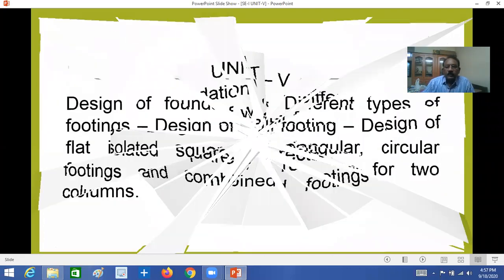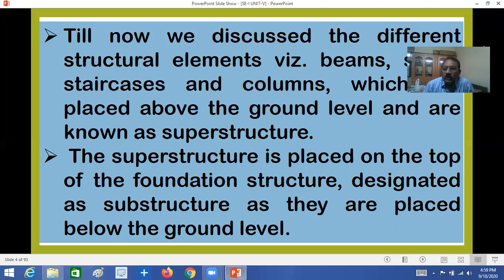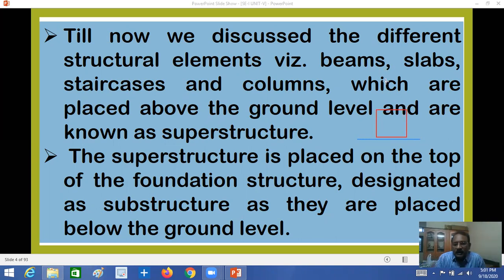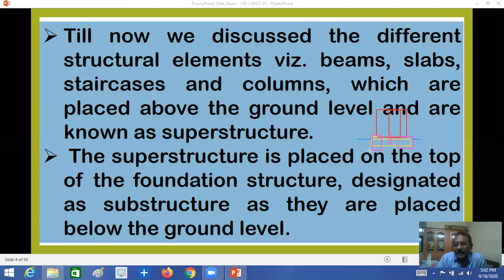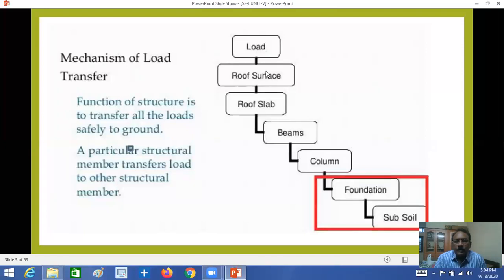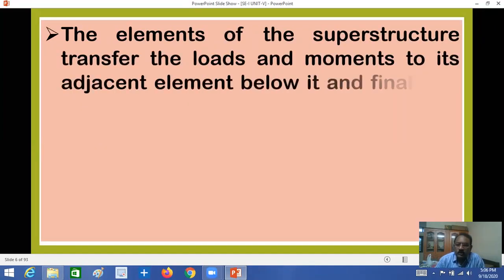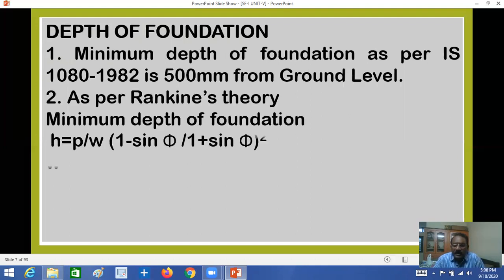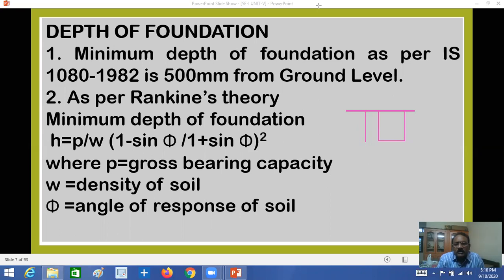SE- I UNIT- V LECTURE -1